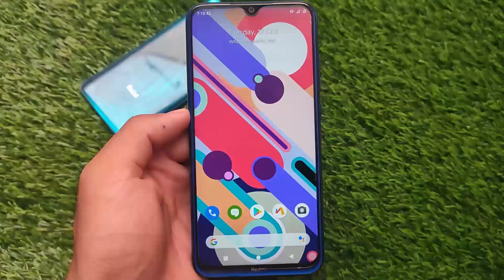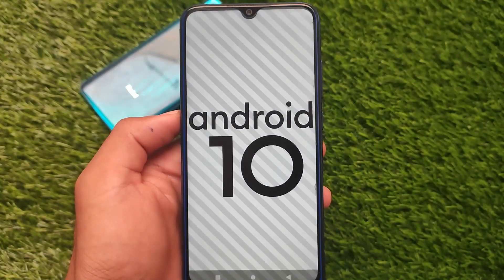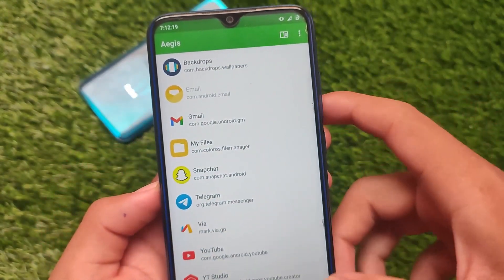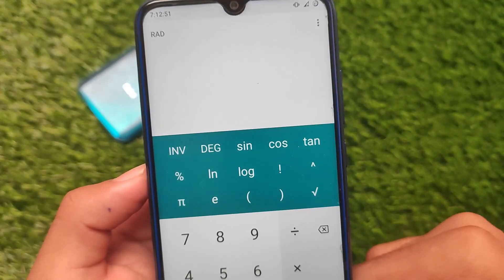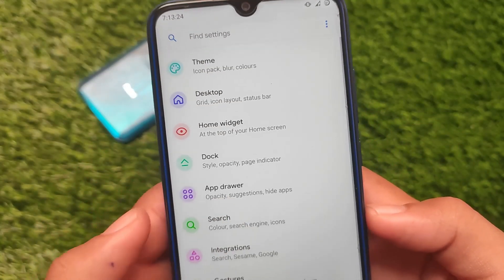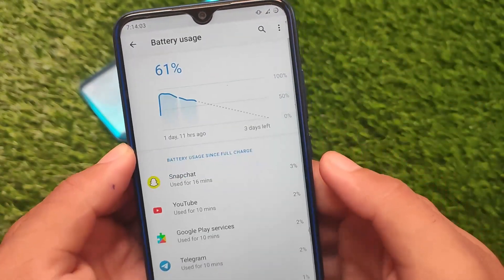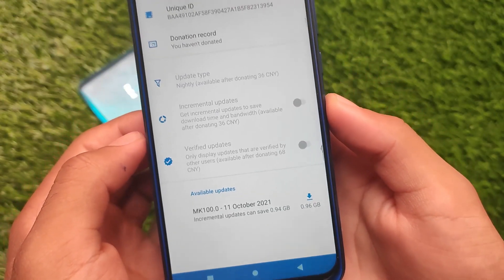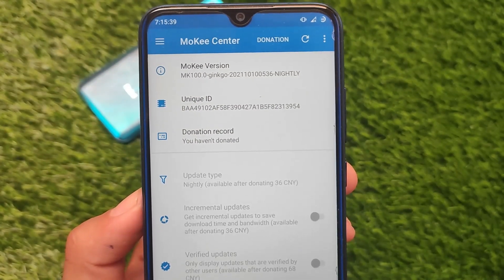Guess this Custom ROM - Perfect Experience ? 🔥🔥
Hey guys, What's Up? Everything good I Hope. In this Video, I'm gonna show you " Perfect Experience Custom ROM ? 🔥🔥 " . Make Sure to watch this video till the end to understand everything.